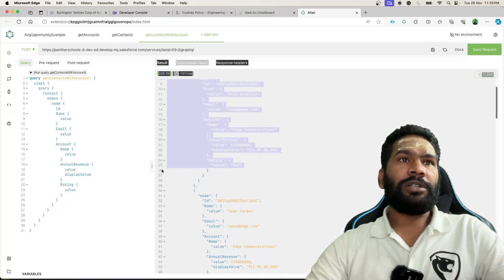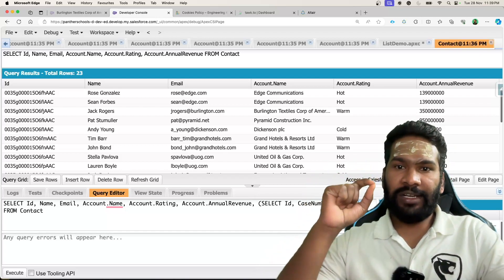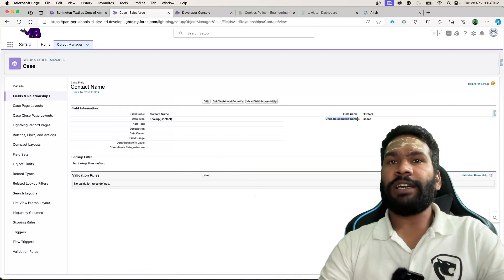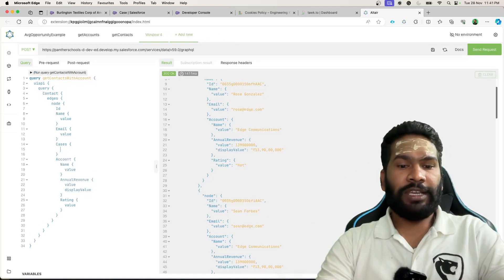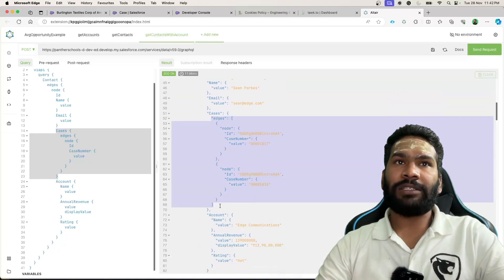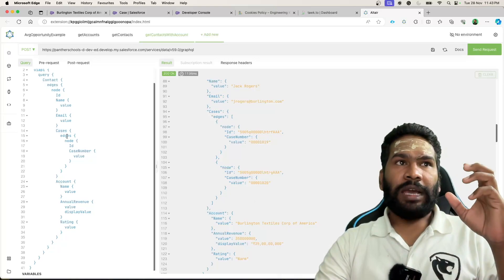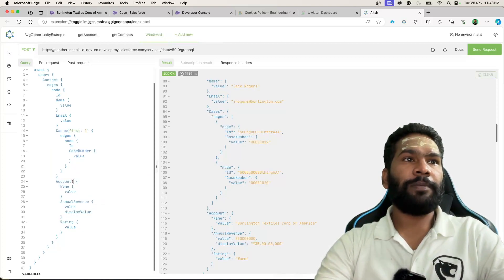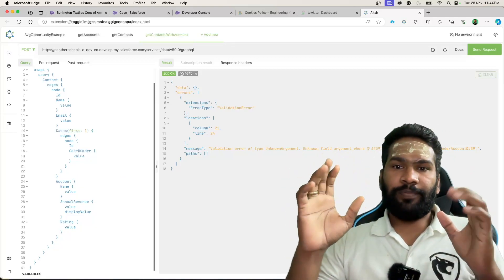👨‍👧‍👦 Explore Relations: Parent-to-Child GraphQL Query in @salesforce 🚀